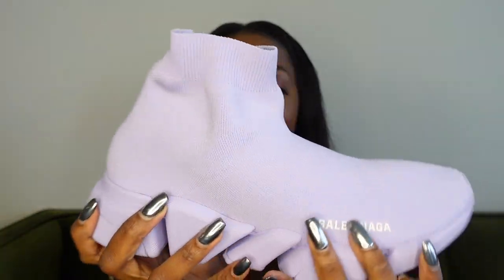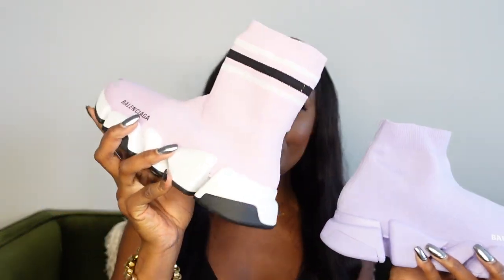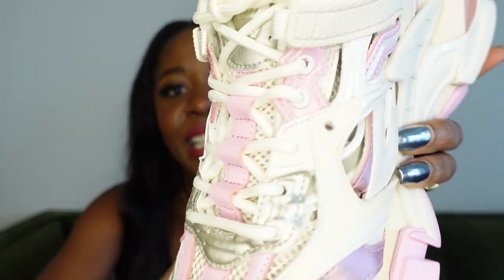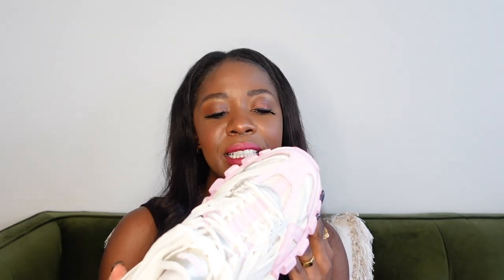BALENCIAGA Trainers Unboxing & Review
Today I review the Balenciaga Speed 2.0 LT Trainers in Pink and Lilac and the Balenciaga Track 2.0  Trainers in Cream and Pink. Check it out and hope it will be useful for your next shopping plans. Please comment and let me know what other design you would like me to review.

If you are in Canada you can buy these trainers on my

Love,
Annick Xo.

Thank you for the support! Everything in this video is based on information we learned from online resources, our own experiences, and books we have read. Please do your own research before making any important decisions. You and only you are responsible for any and all digital marketing decisions you make.